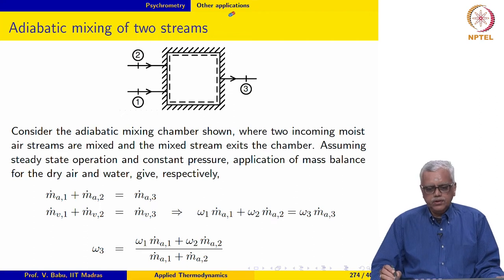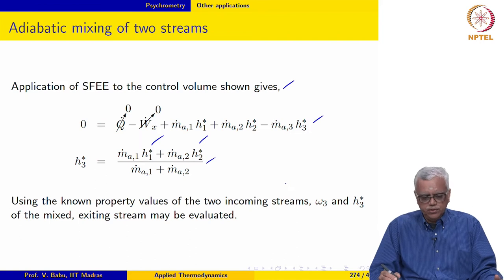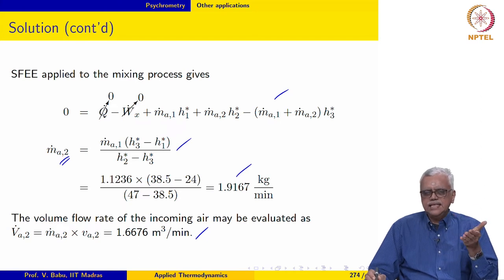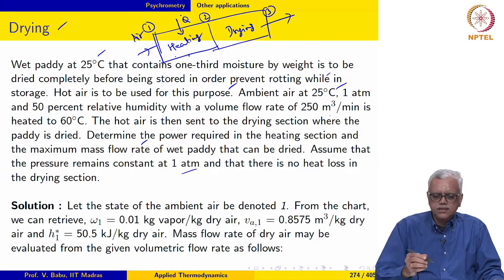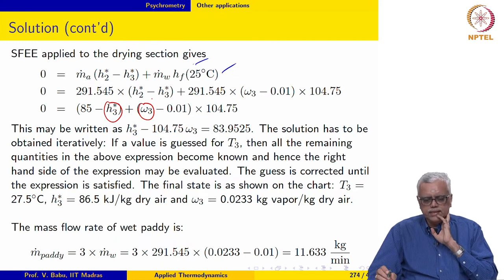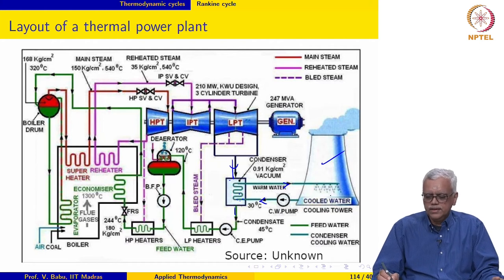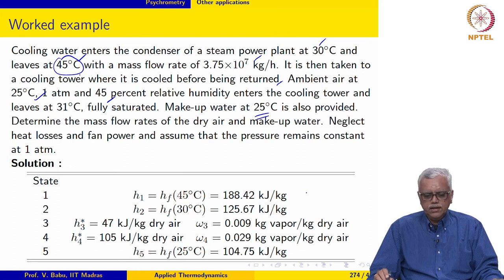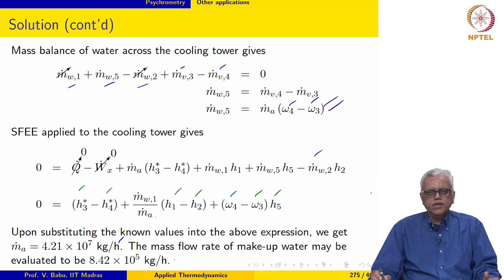Psychrometry - Part 7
Further applications of psychrometry -- mixing, drying and cooling tower